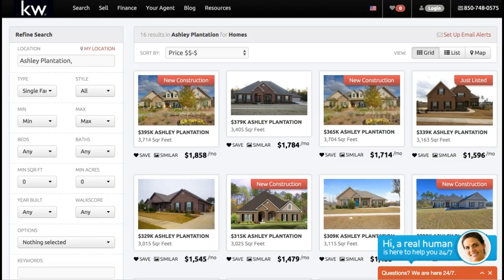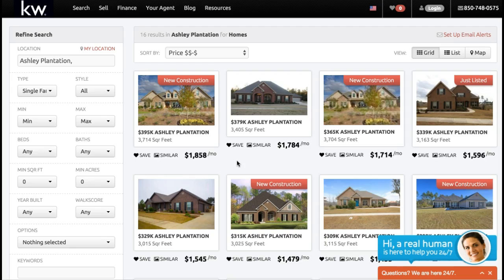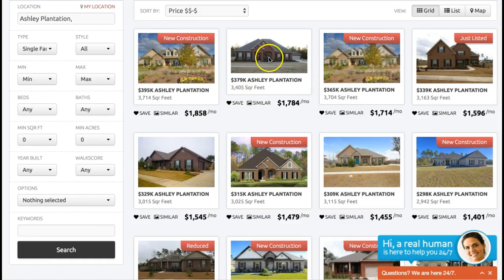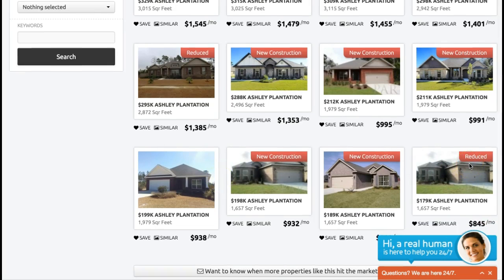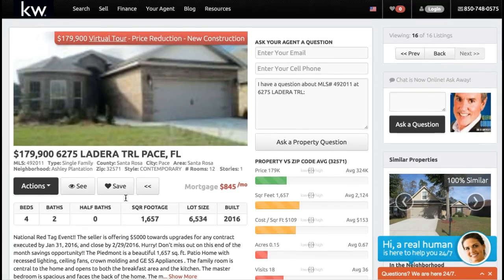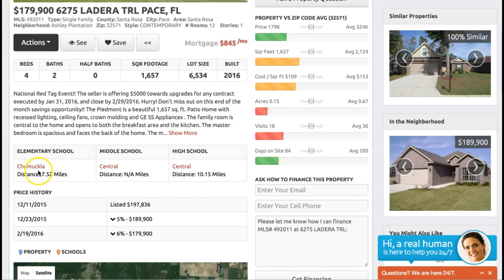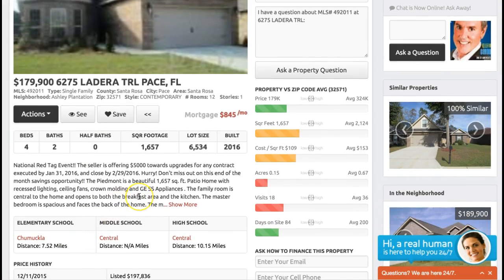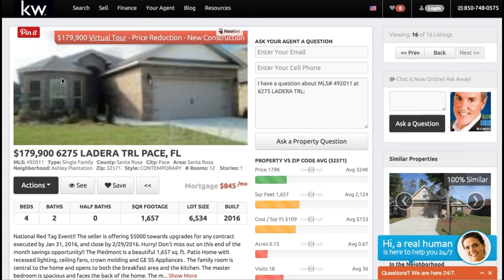Ashley Plantations Pace FL New Homes for Sale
Ashley Plantations Pace FL New Homes for Sale.  One of the nicest subdivisions in Pace FL. You will find homes from the high 100s and up. or Text Ashley to for more information on current Ashley Plantation Pace FL Homes for sale.